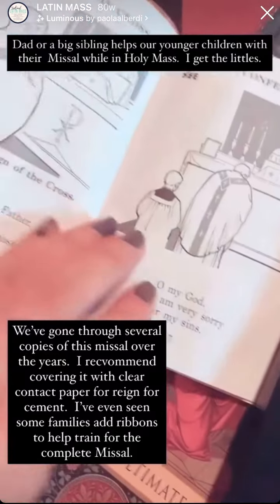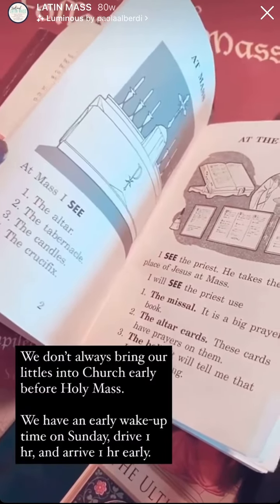Children's Missal Review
These are wonderful children's resources for the Catholic Faith and Tridentine Mass (Traditional Latin Mass).   On our site, I share a missal review and links to covers